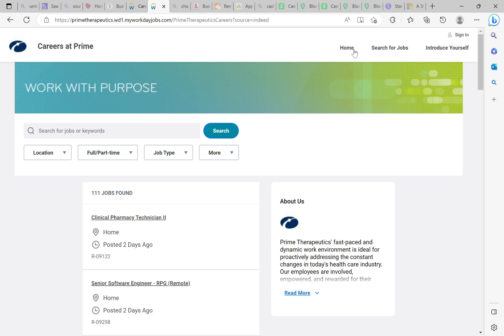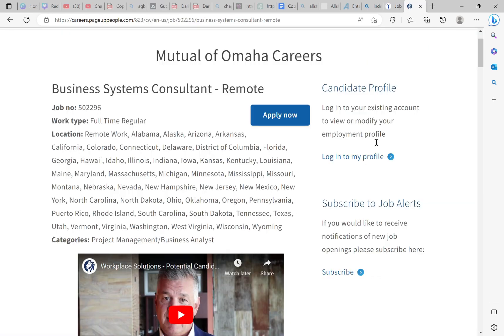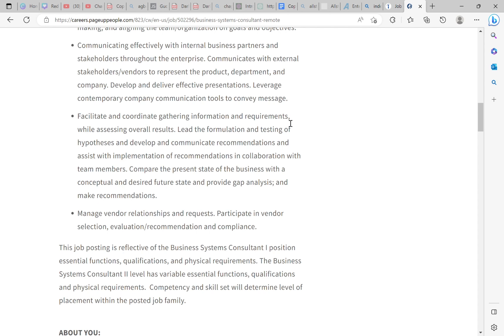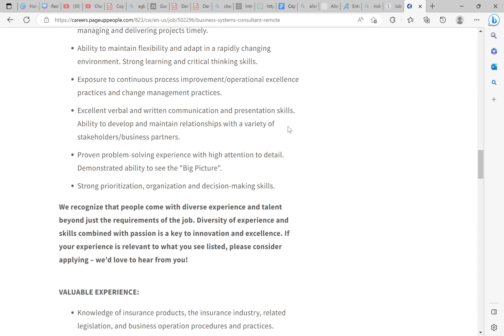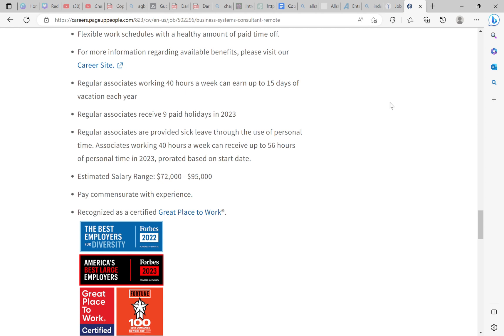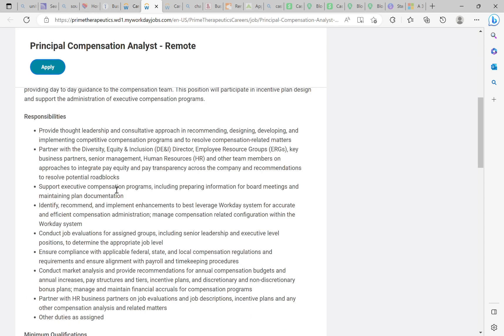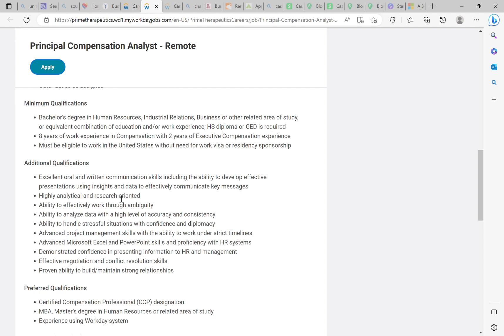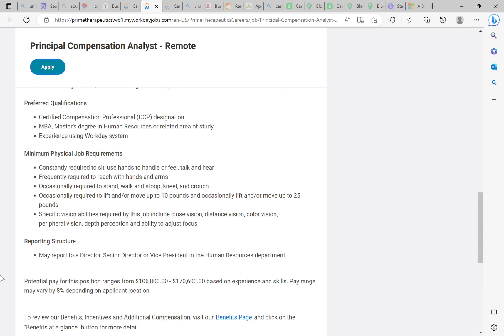ACT FAST!!! PRIME THERAPEUTICS IS HIRING !!! $81 PER HOUR!!! NO DEGREE REQUIRED!!!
This position makes $170,000!!! Fully remote and No Degree Required!!! Get on this position now! I BELIEVE that you can make it! ALL YOU NEED IS A GREAT WELL WRITTEN PROFESSIONAL RESUME!

RESUME KIT INCLUDES: 5 RESUME TEMPLATES WITH COVER LETTERS AND POWER WORDS AND PHRASES GUIDE
SITUATIONAL PHRASES TO USE ON YOUR RESUME

BOOK A RESUME REWRITE SESSION: Tired of your current job and want to level up the resume to LAND YOUR SIX FIGURE CAREER, or want to LAND A HIGHER PAYING POSTION IN A DIFFERENT CAREER

Exclusive job opportunities that you won't see on my site for security
reasons
Weekly Meetings with CAREER PROFESSIONALS
INSPIRATION- A PLACE WE CAN CALL OUR OWN AND REALLY GET TO THE MEAT AND BONES PRIVATELLY

Career Website
Mutual of Omaha
Prime Therapeutics